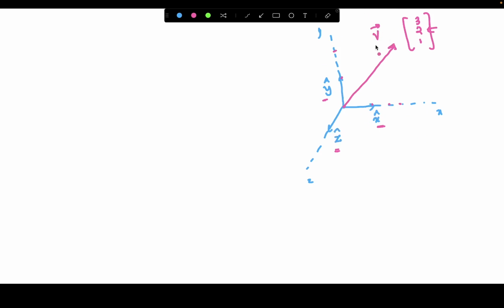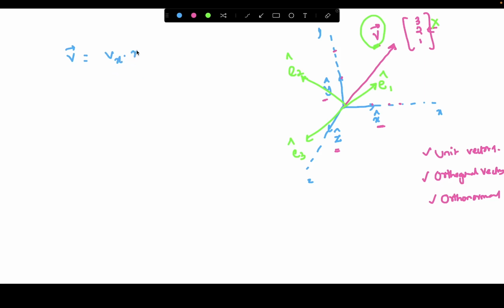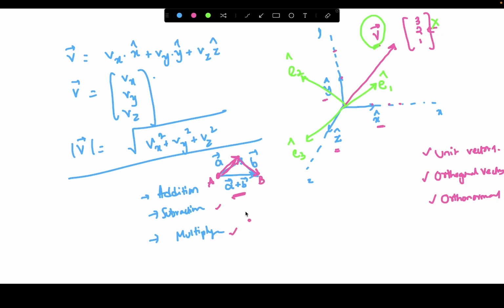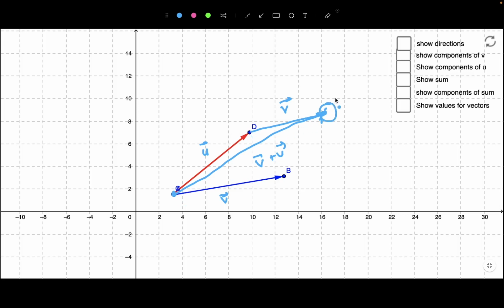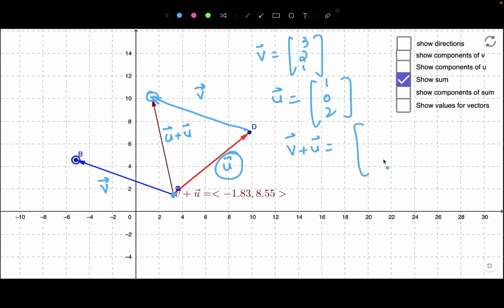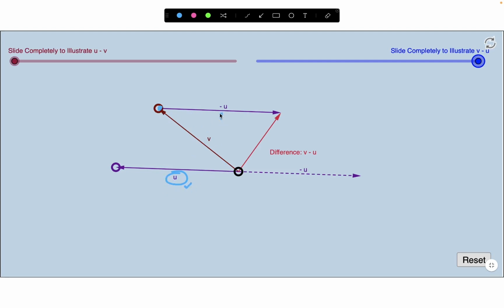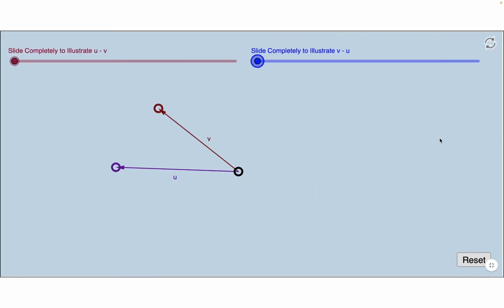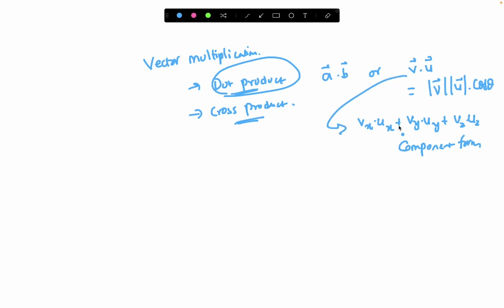Vector Operations: Linear Algebra for Machine Learning | Simplified AI Course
Unlock the power of Linear Algebra in Machine Learning with our comprehensive guide on Vector Operations! In this video, "Master Linear Algebra for Machine Learning with Vector Operations [2024]," we will delve deep into the essential concepts of vectors, their operations, and how they underpin various machine learning algorithms.

Learn how to:
- Understand vector representation and notation
- Perform vector addition, subtraction, and scalar multiplication
- Explore dot product and cross product operations
- Apply vector operations to real-world machine learning problems

Whether you're a beginner looking to grasp the basics or an experienced practitioner wanting to strengthen your knowledge, this video will provide you with crucial insights and practical examples. Don't miss out on enhancing your skills in Linear Algebra, which is fundamental to understanding and improving your machine learning models.

Join us on this educational journey and become proficient in the mathematical foundations that drive the latest advancements in AI and data science.